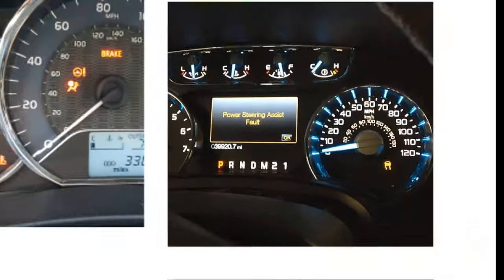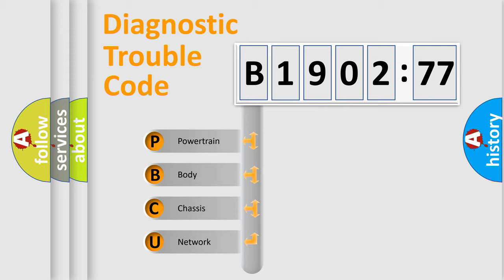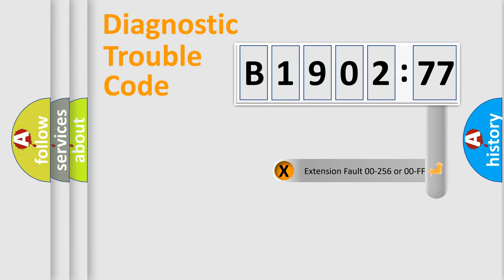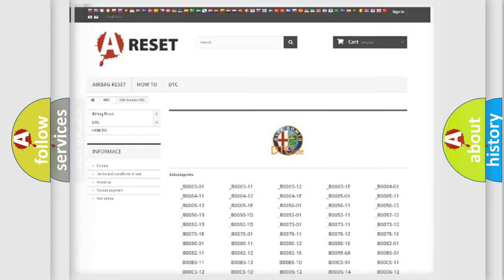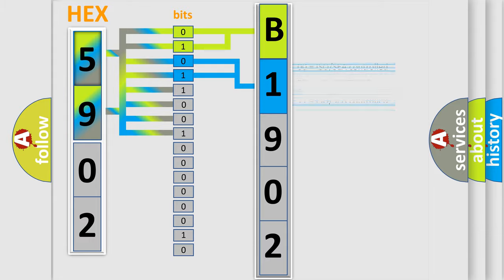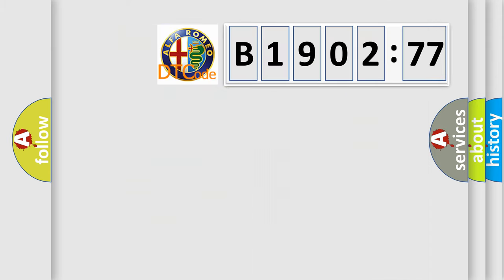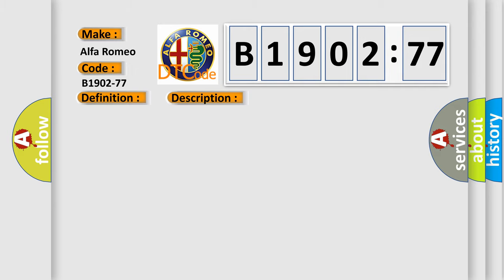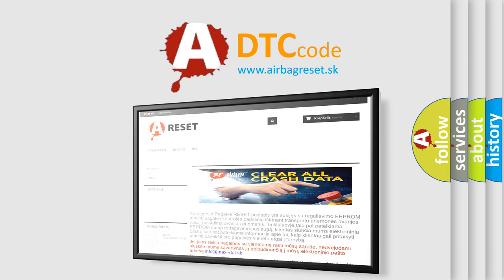DTC Alfa-Romeo B1902-77 Short Explanation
Contents:
0:21 Basic DTC analysis according to OBD2 protocol standard.
1:48 Insight into programming
2:58 A diagnostically understandable description of the Diagnostic Trouble Code
3:05 Basic error definition

Make:
Alfa Romeo
Code:
B1902-77
Definition:
Distribution Defrost Left Motor Command - Commanded Position Not Reachable
Description:
This DTC sets if the HVAC Module detects that the Left Defrost Mode Door Actuator is not reaching a desired position within 30 seconds of command.